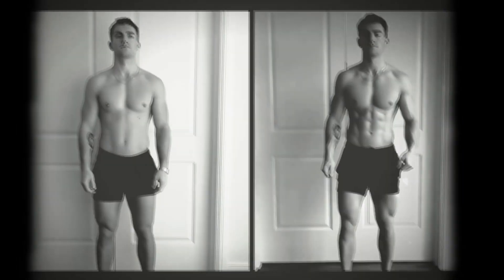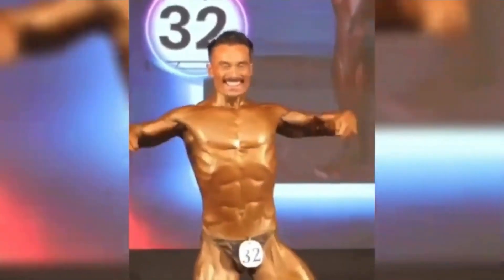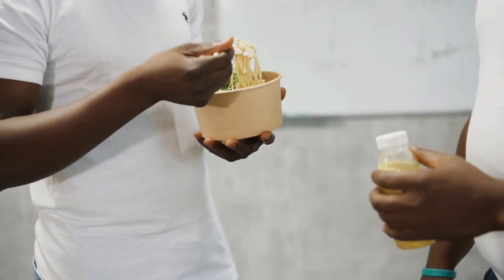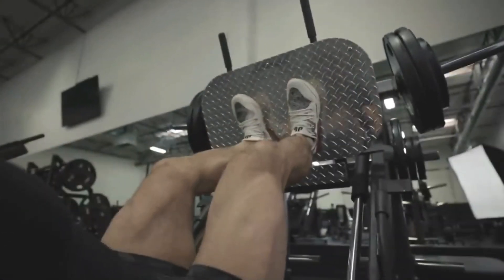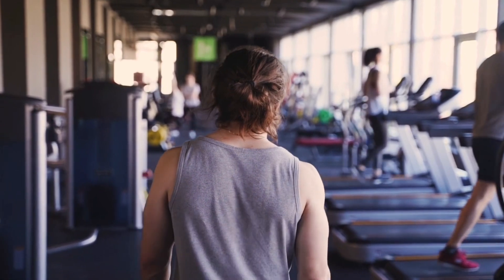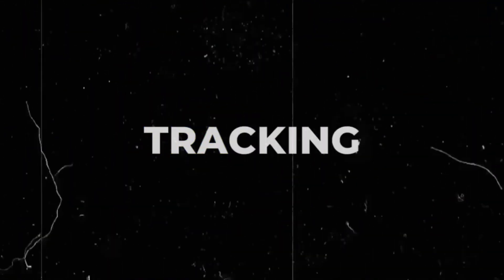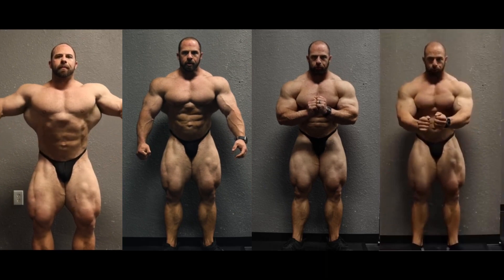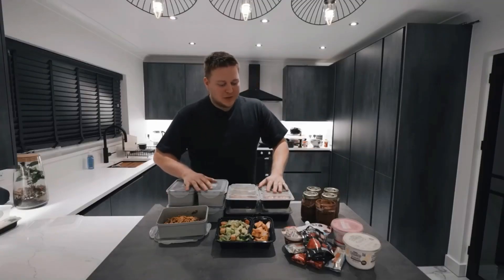How To Get and Stay Shredded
This video is on how to get shredded and lean. You’ll learn how how many calories, how much cardio if any, what to do with training, how to track metrics and much more. Enjoy

TIMESTAMPS

0:00 INTRO
0:30 CALORIES
2:30 PROTEIN
2:50 CARBS
3:13 TRAINING
4:10 CARDIO
6:10 TRACKING